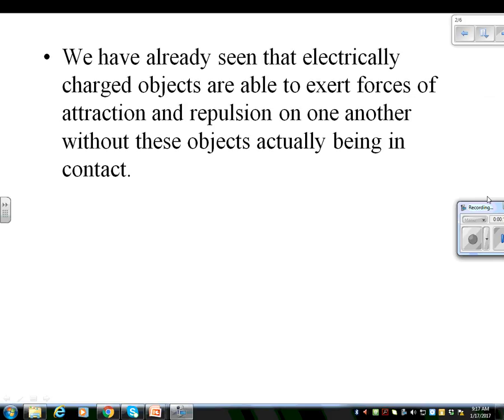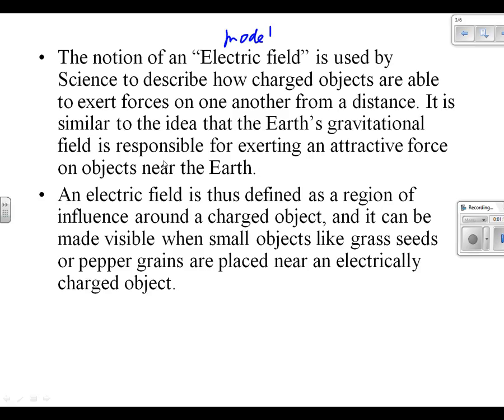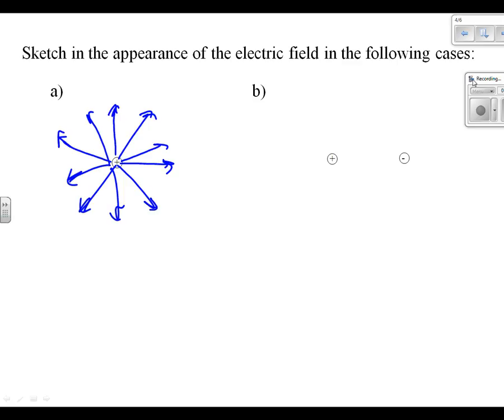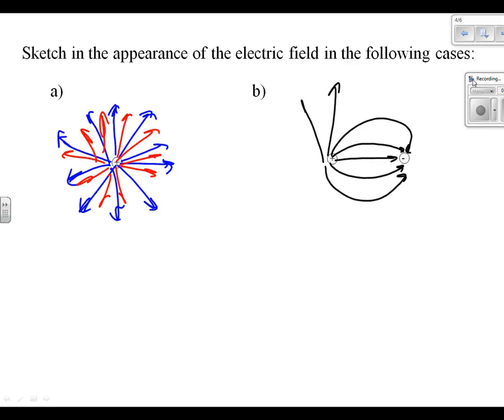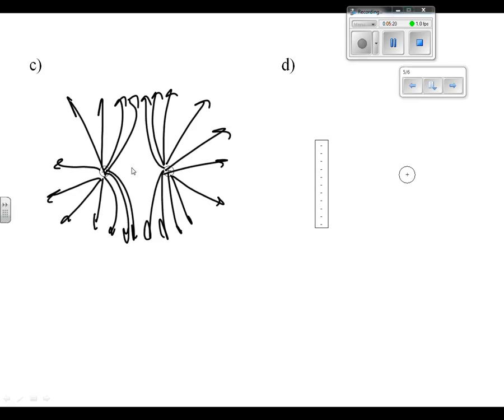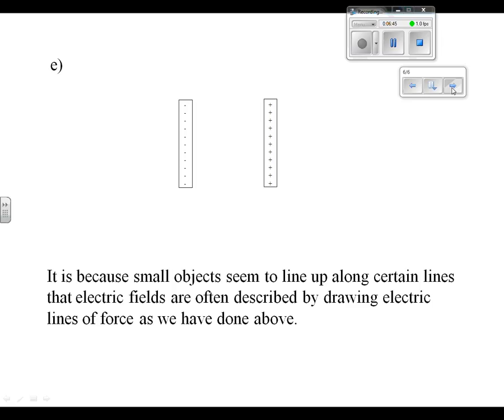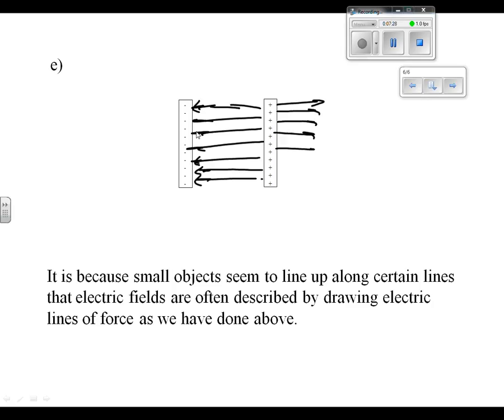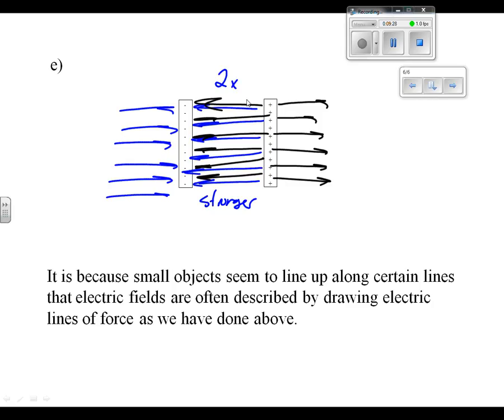drawing E fields